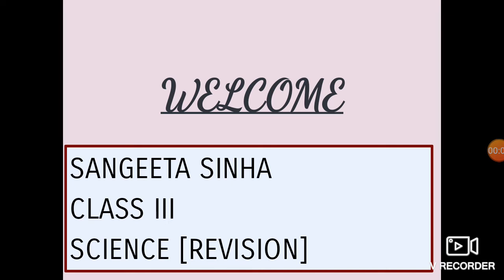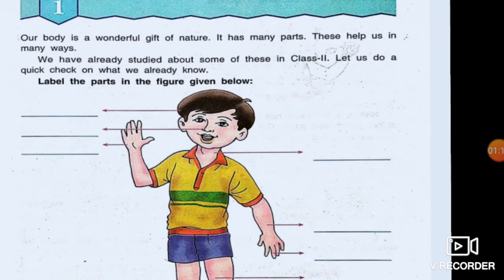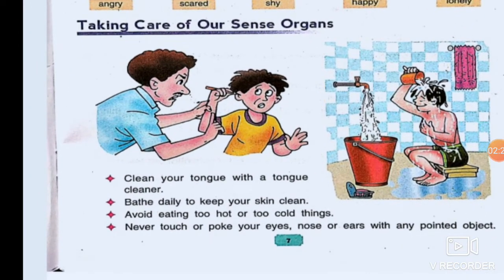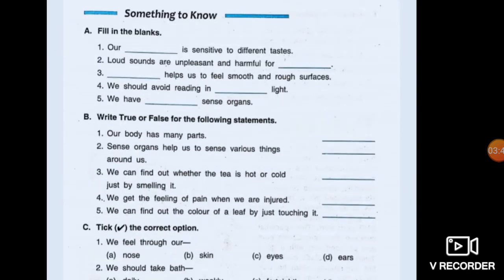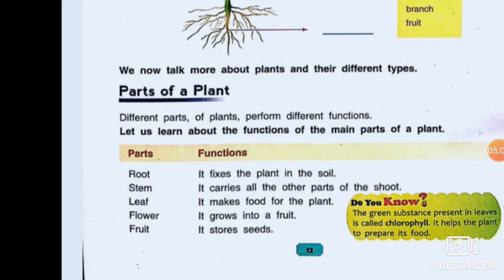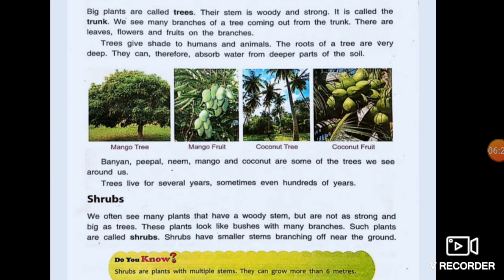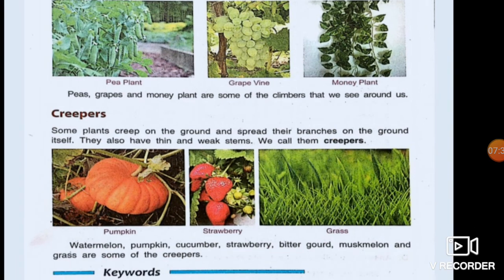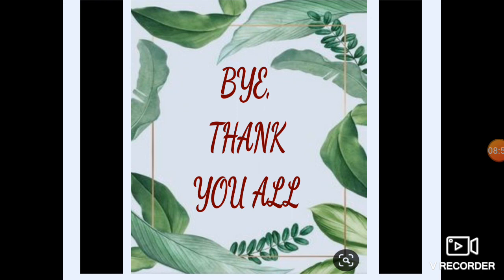SANGEETA SINHA CLASS.. III SCIENCE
MY BODY, PLANTS AROUND US